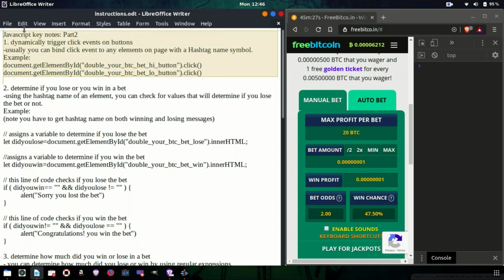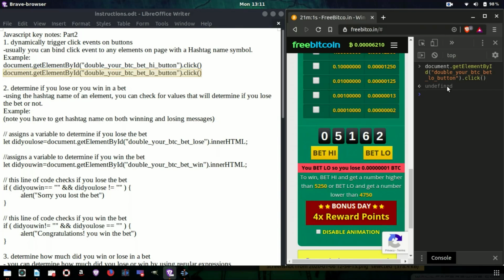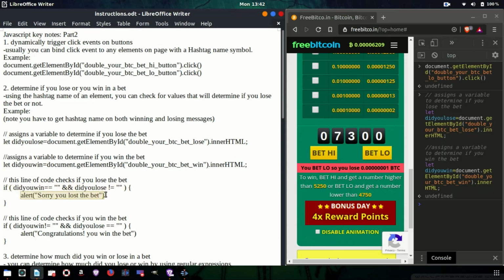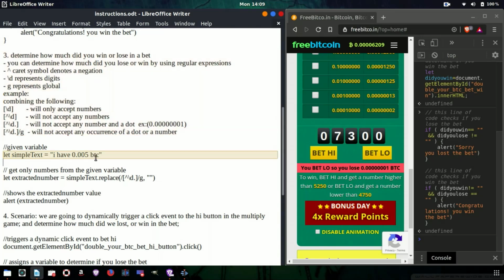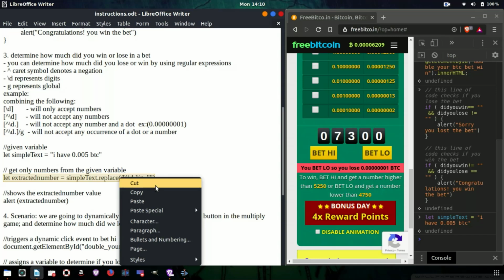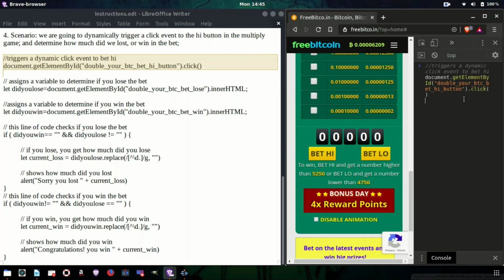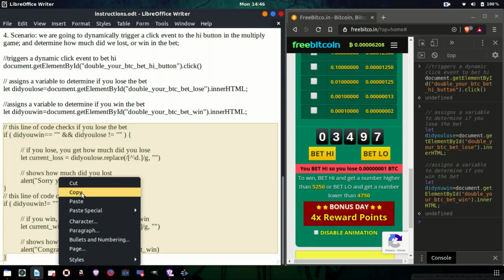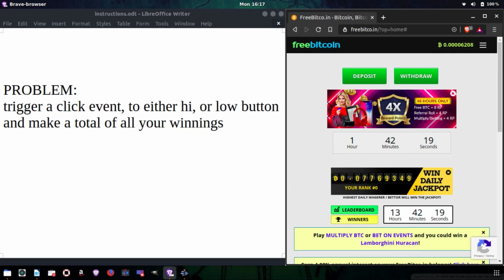HOW TO CREATE FREEBITCO SCRIPTS (PART 2) - CLICK EVENTS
▬▬▬▬▬▬▬▬▬▬▬▬▬▬▬ஜ۩۞۩ஜ▬▬▬▬▬▬▬▬▬▬▬▬▬▬▬▬
 ▓▓▓▒▒▒░░░ :: Freebitcoin Smart BOT For Dice Game 2024  :: ░░░▒▒▒▓▓▓
▬▬▬▬▬▬▬▬▬▬▬▬▬▬▬ஜ۩۞۩ஜ▬▬▬▬▬▬▬▬▬▬▬▬▬▬▬▬

⚠️ ATTENTION ⚠️
➤ Do Not Buy This Script For Other Links And Channels. This One Script Is Exclusivity Of "DICE GAMES" Script 100% Working And Updating. Just Follow Instruction. You Can Make Steady Profit If You Do Not Be Greedy.Remember That: With Dice, Nothing Is Absolute. It's Dice, Gambling Always Has Risk And Luck. You, Me And Everyone Cannot Win Forever. Have Winning And Have Losing. So, Don't Be Greedy.WINNERS KNOW WHEN TO STOP.👍
➤ I Do Not Force Or Entice Anyone To Buy My Script.If You Feel My Scripts Efficiency, Helping You Win, You Can Choose To Buy My Script Or Not Buy.😊

➤ Information about script:
   👉 Support low balance.
   👉 High win rate.
   👉 You can manually change basebet, target profit and stop lose.
   👉 Update full version script and lifetime support.

.Keeping Supporting My Videos & Channel.